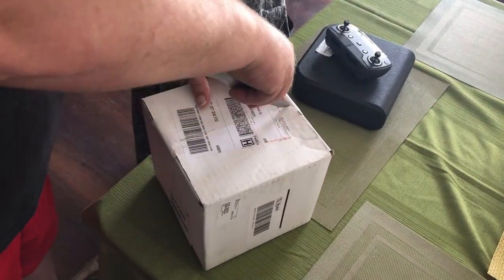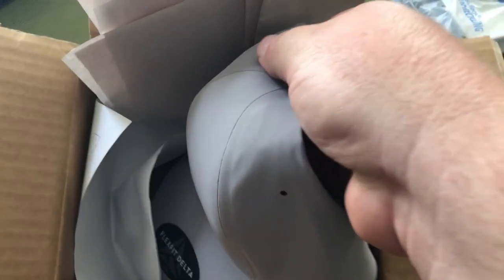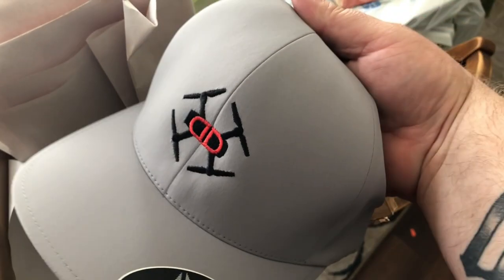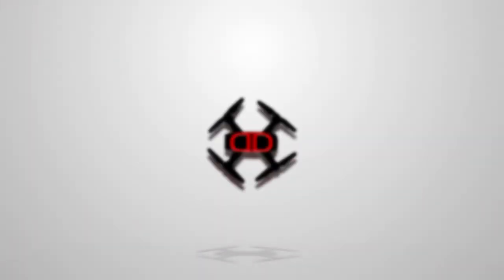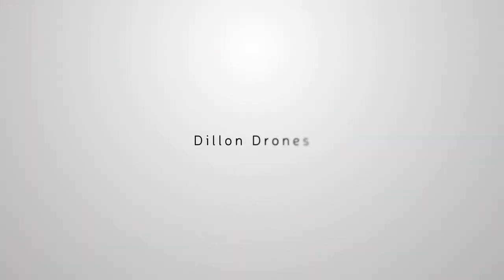Custom Port Authority Flexfit Embroidered Delta Cap Review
I am starting to acquire items that are helping me establish my brand here on YouTube. One of these is the Custom Port Authority Flexfit Embroidered Delta Cap that I ordered

This cap feels amazing with its soft, durable fabric, and perfect fit. The Embroidery Stitching is done very well with very few loose fly away threads in the back. This cap should last a very long time!